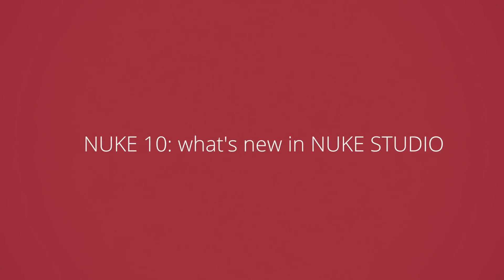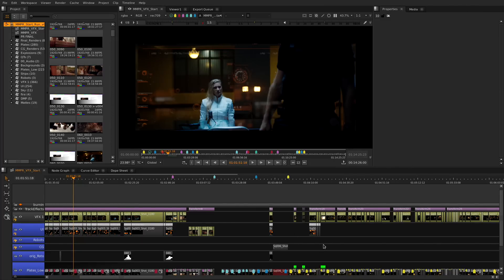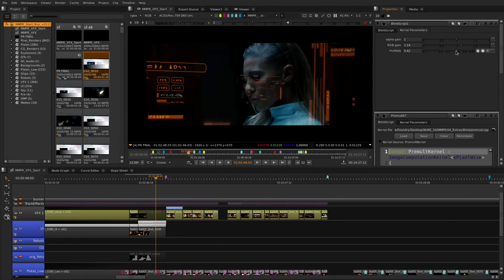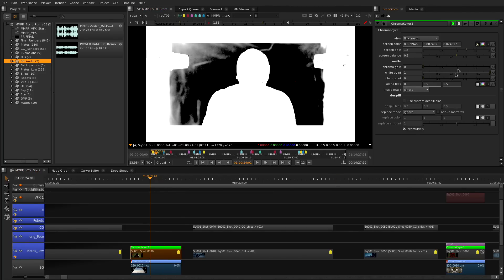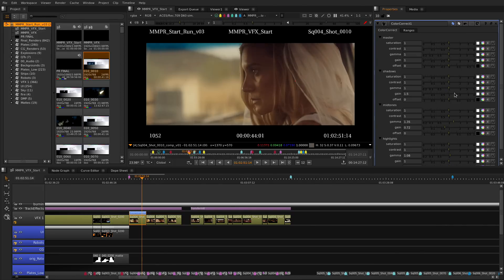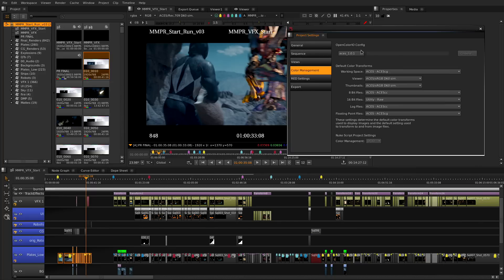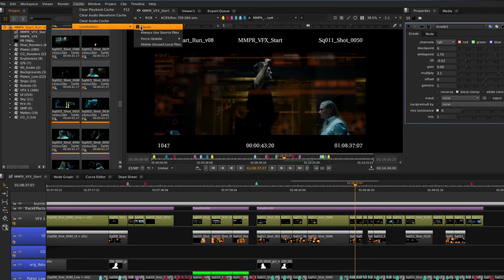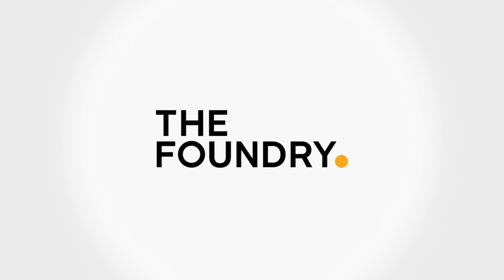Nuke 10 | What's New In Nuke Studio?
We take a look at some of the new features and updates in NUKE STUDIO from the NUKE 10 release. To find out more about the latest version,
Video by Juan Salazar